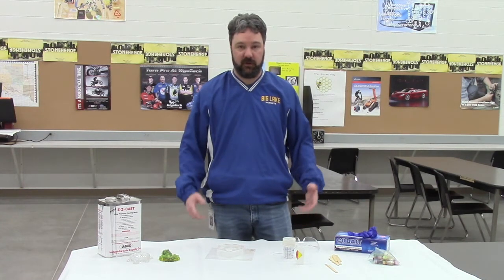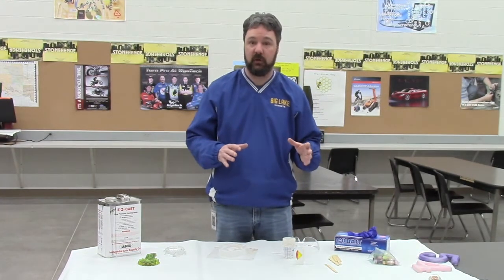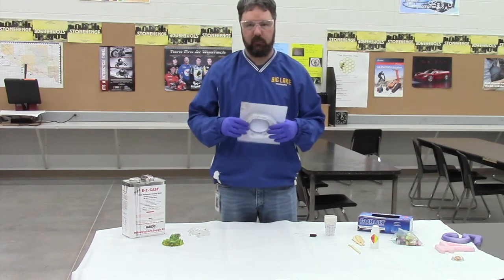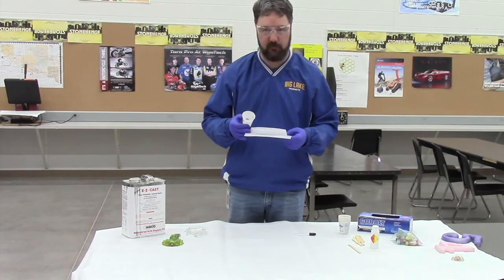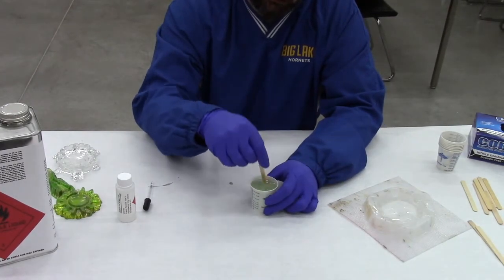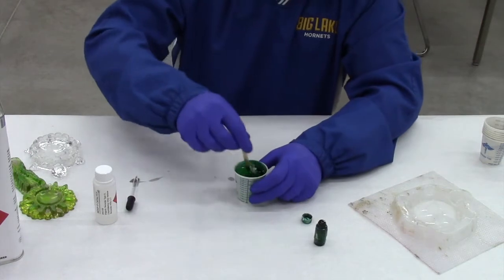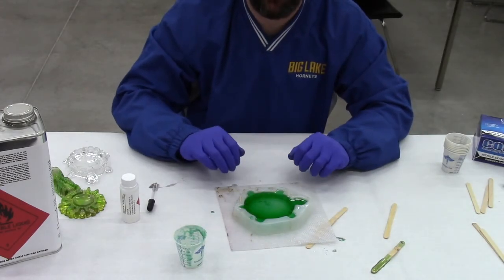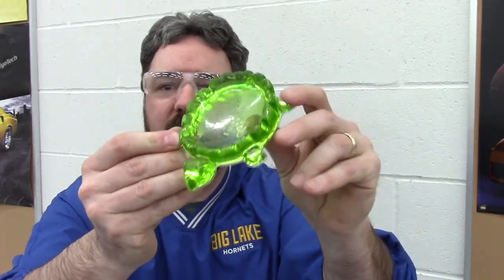Casting Plastics DEMO